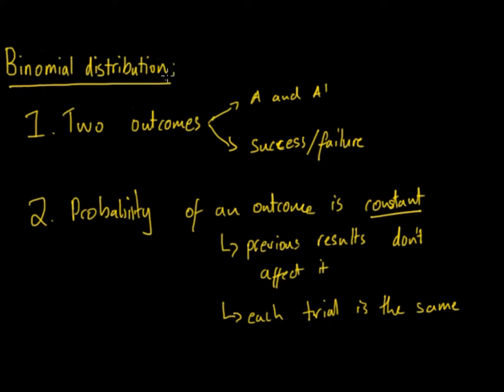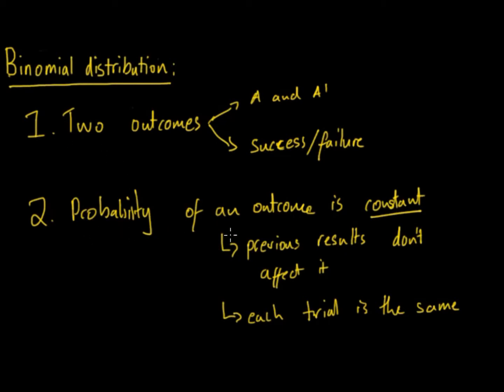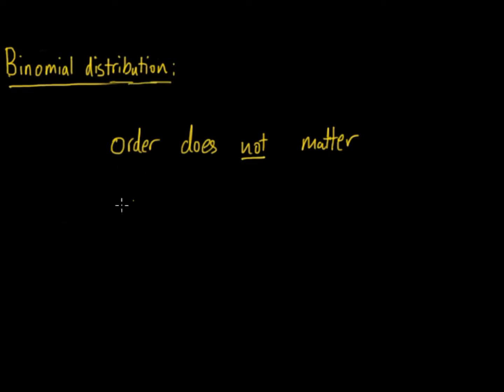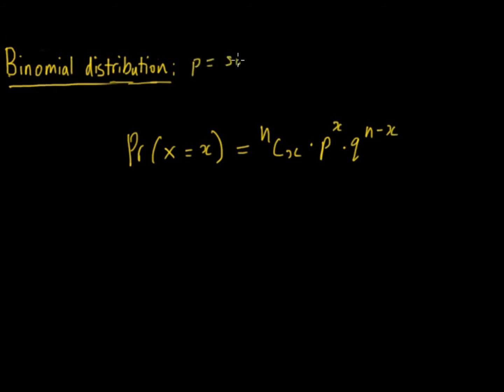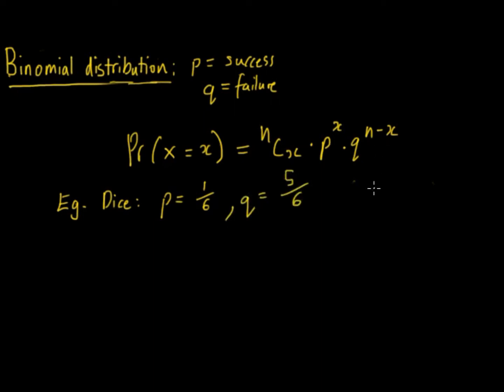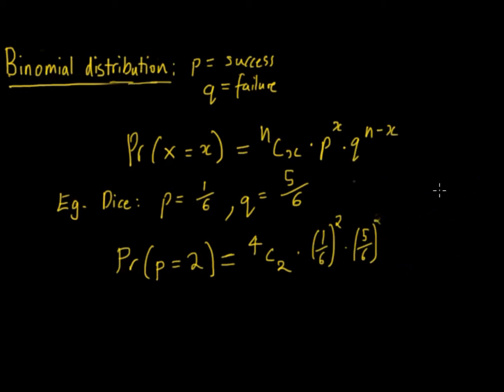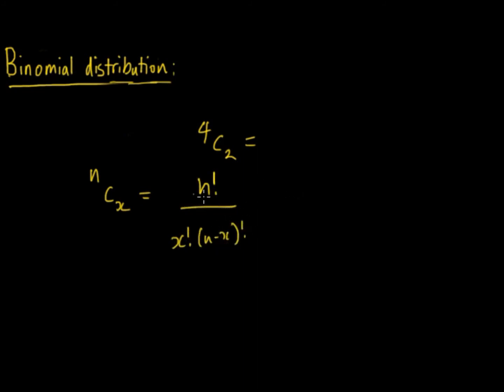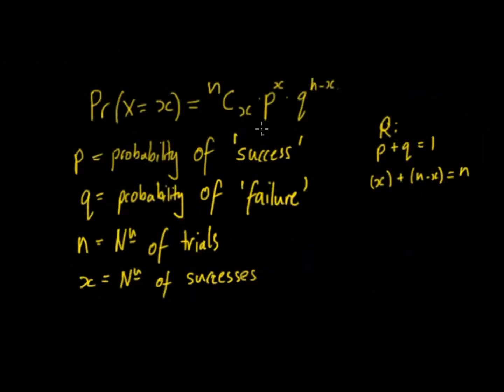The Binomial Distribution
In this video, we look at what the binomial distribution is, how to identify it and how to calculate probabilities for it.